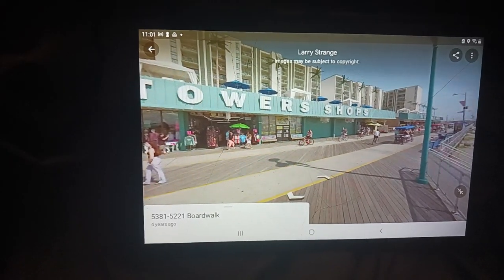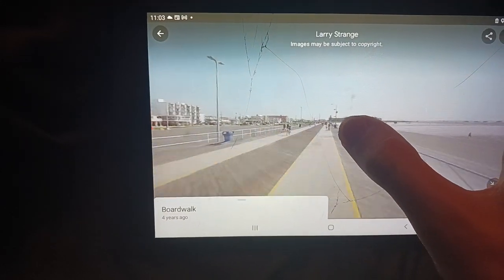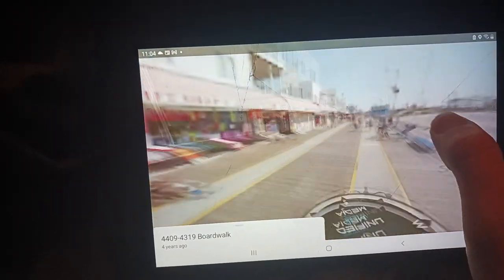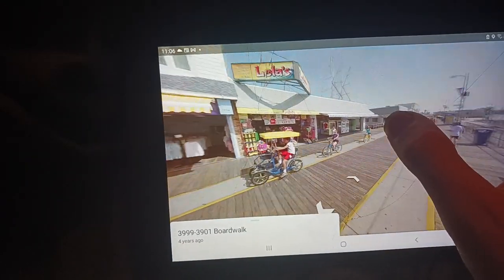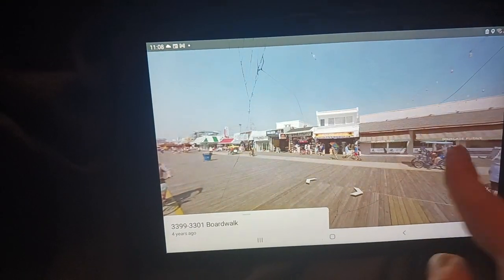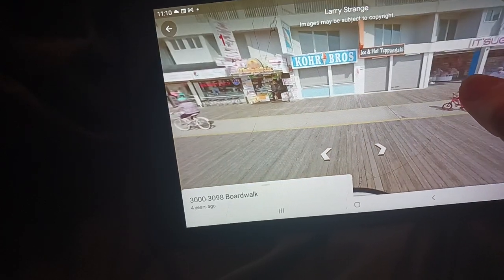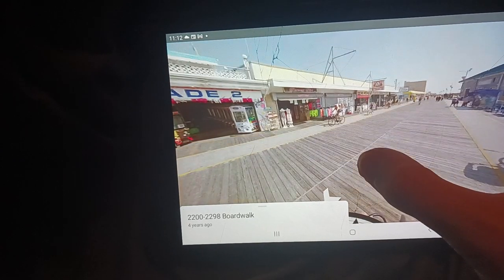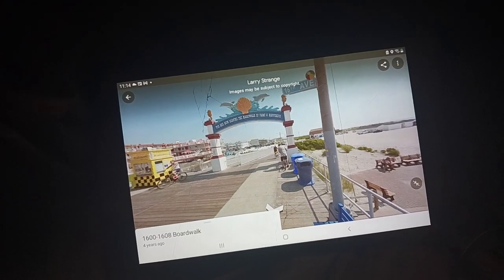Exploring The Wildwood Boardwalk With Google Map